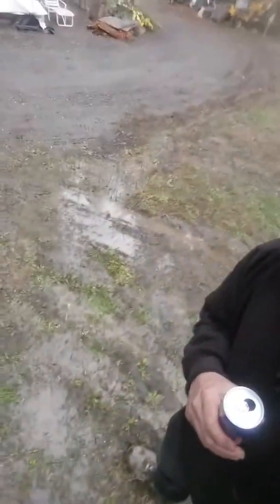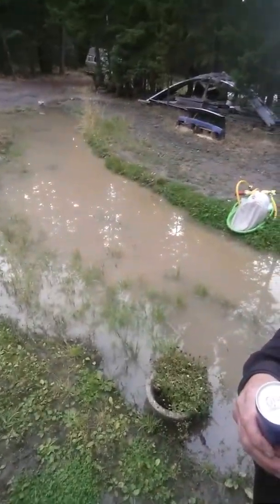The stresses of Daniel. To the hard working wild fire fighters.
Dirty hole in a 350 GMC.
Shout out to the hard working wild fire fighters that busted butt this summer in BC.
Post a engine removal video of a 350 from a 1976 motor home.